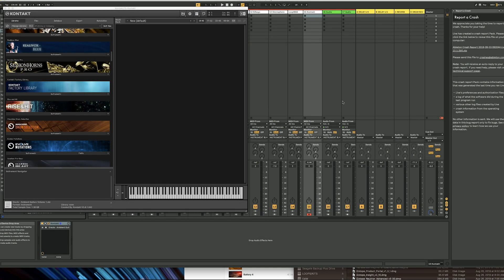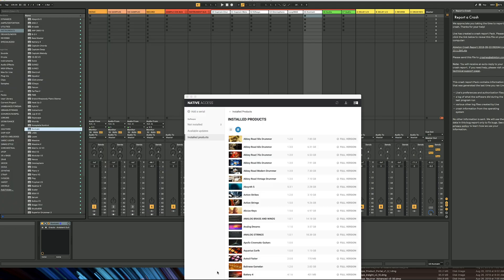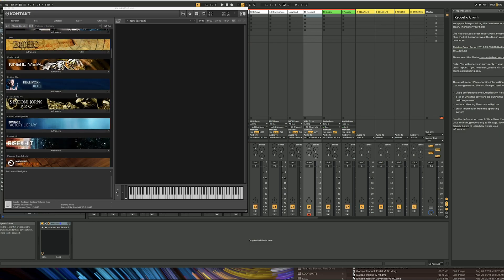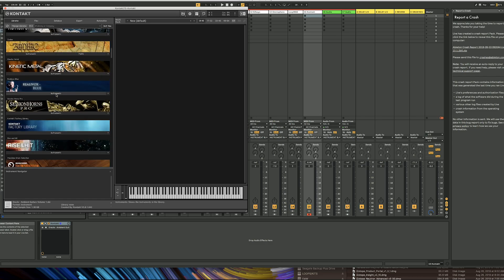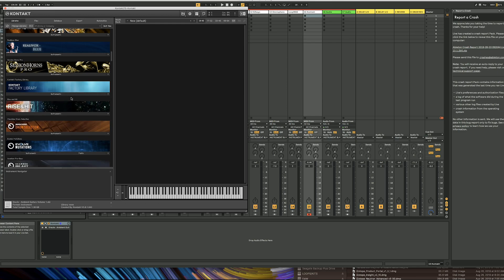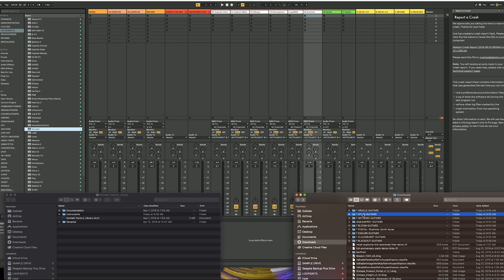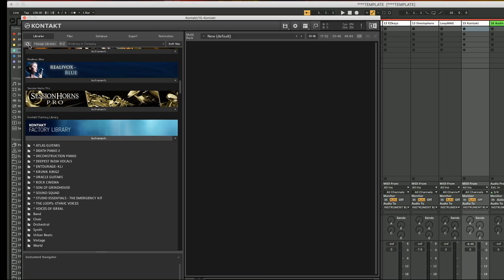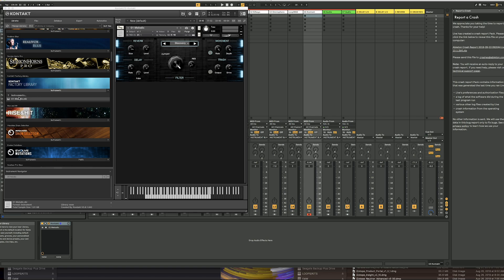HOW TO ADD 3RD PARTY LIBRARIES TO THE KONTAKT LIBRARY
THE BEST AND EASIEST WAY TO ADD 3RD PARTY LIBRARIES TO KONTAKT!!!